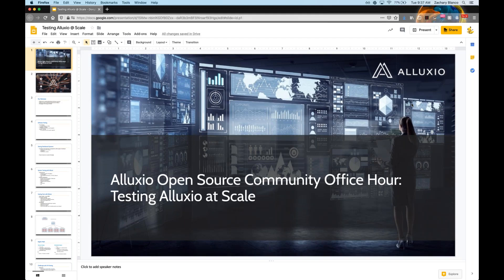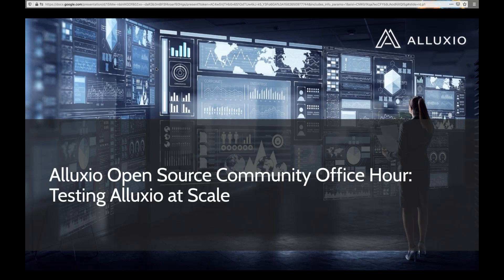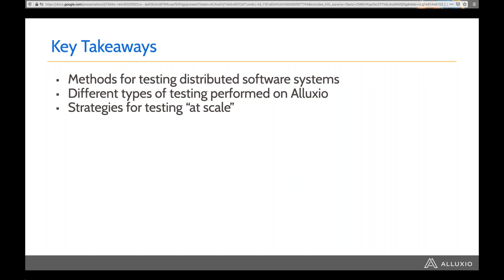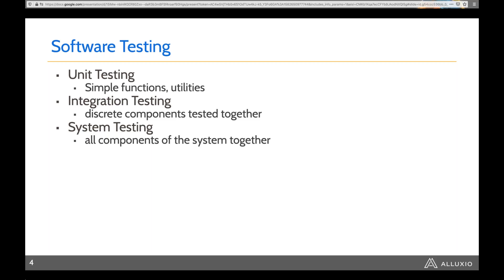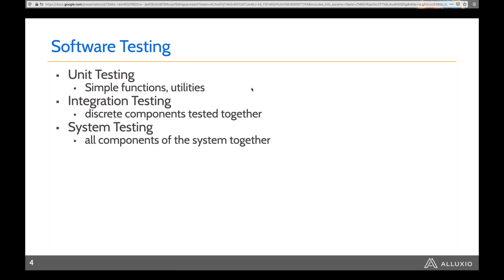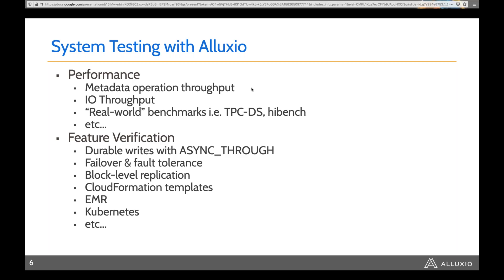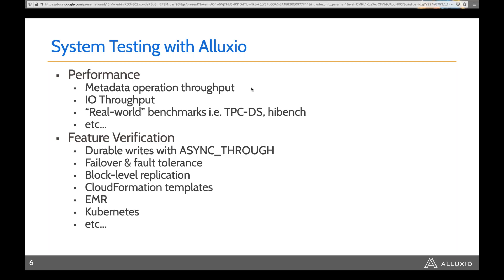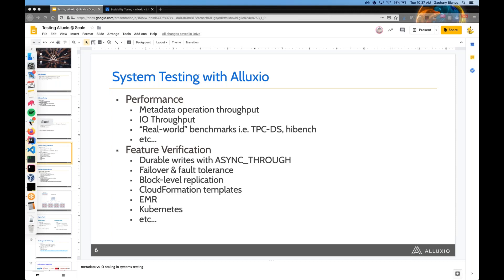Testing Distributed System at Scale for the Cost of a Large Pizza on AWS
Alluxio Community Office Hour

Speaker:
Zac Blanco

Building distributed systems is no small feat. Software testing is just one of many critical practices that engineers who build these systems need to utilize to ensure the quality and usability of their software. For distributed systems, scaling out testing frameworks to ensure that enterprises who run our in highly distributed environments is a complicated (and expensive task!)

In this online meetup, you will learn about:

- How the engineers at Alluxio have approached testing at scale
- Approaches to maintaining distributed systems at scale